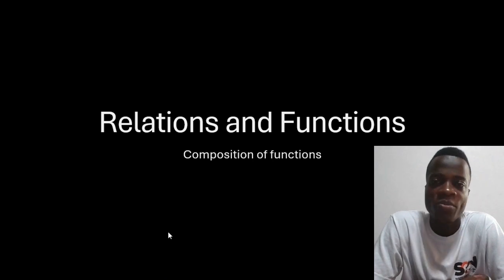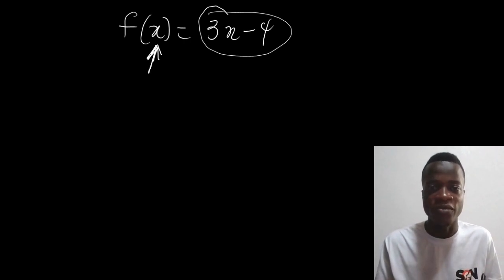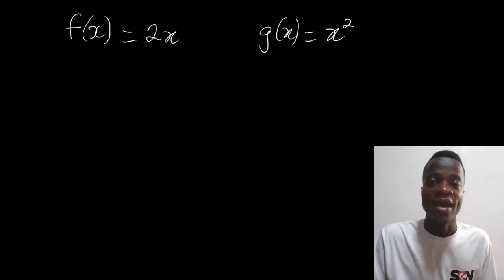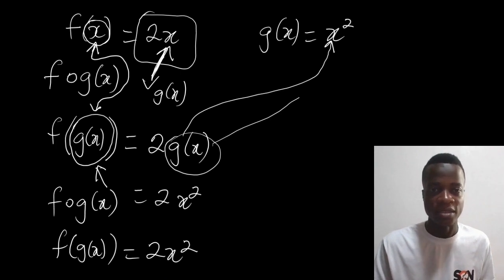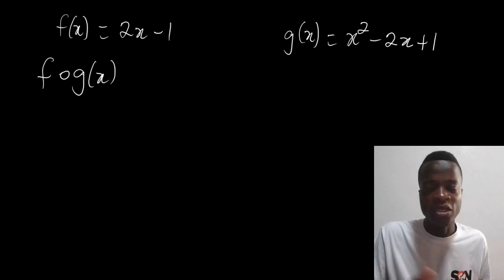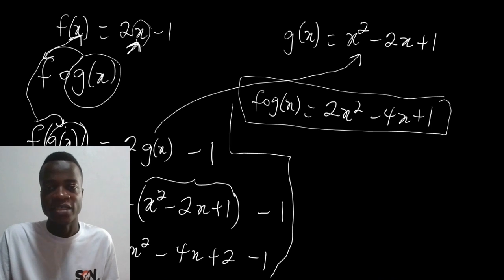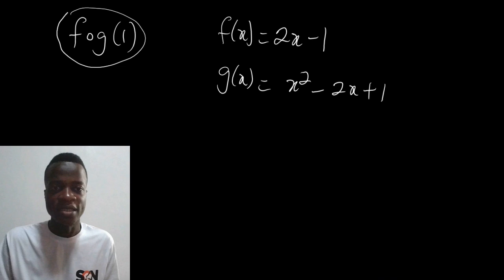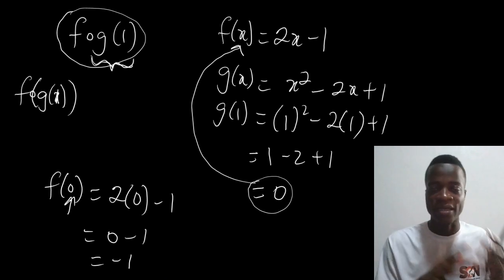Understand Composition of Functions correctly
Your confusion around finding the composition of functions in many cases has been cleared in this video. Watch to empower yourself with a more convenient way of understanding this once and for all times. Enjoy the practical and straight explanation to this fascinating concepts.